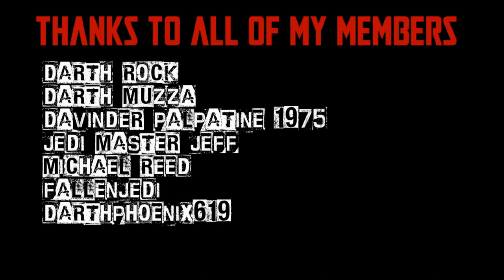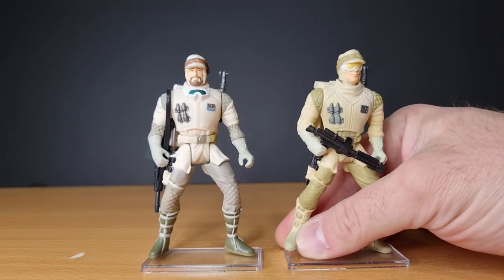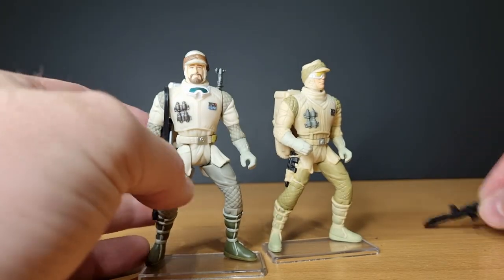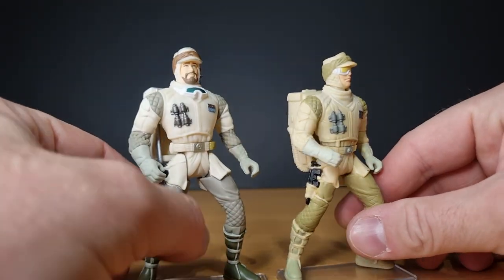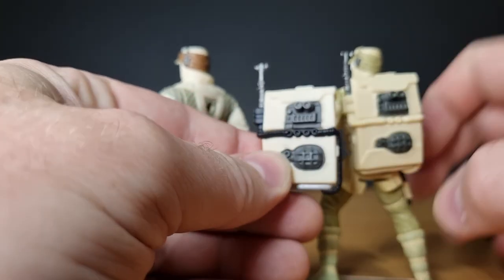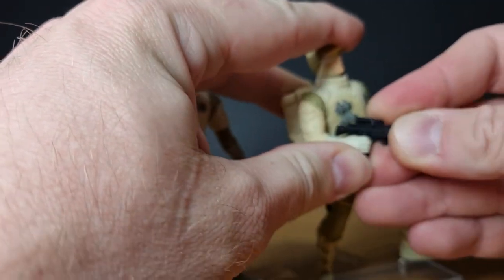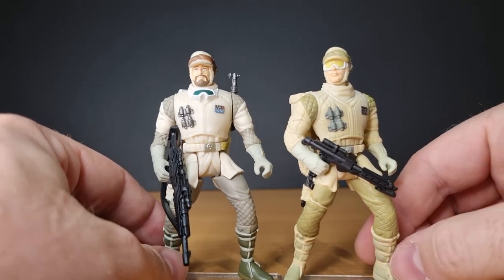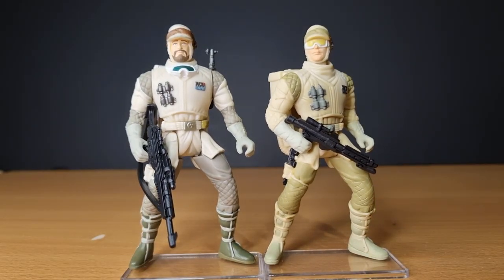POWER OF THE FORCE FRIDAY! - HOTH REBEL SOLDIER